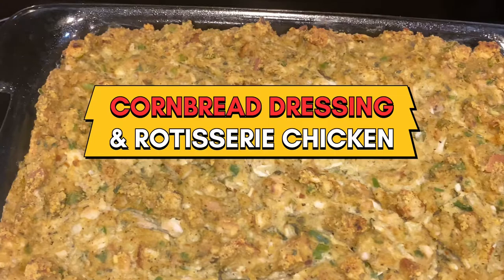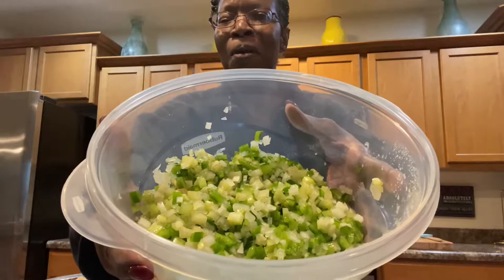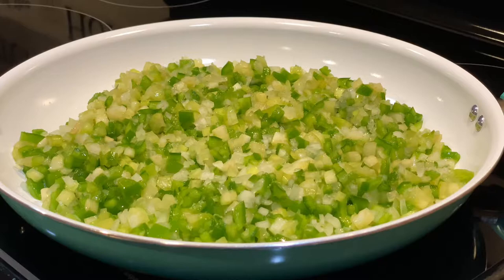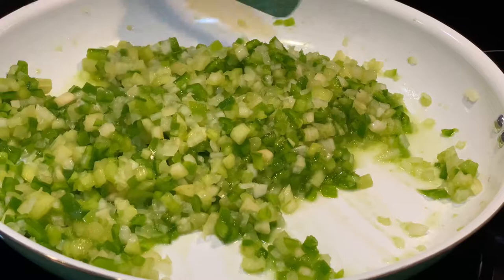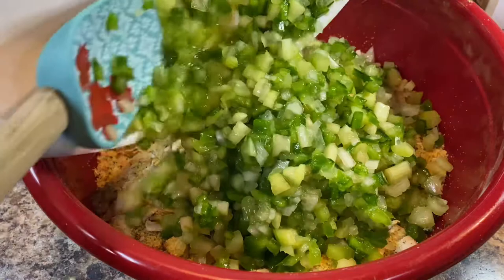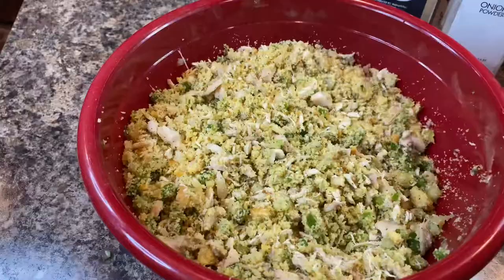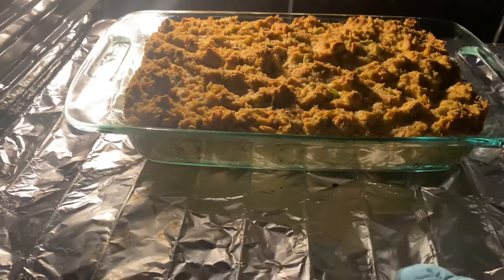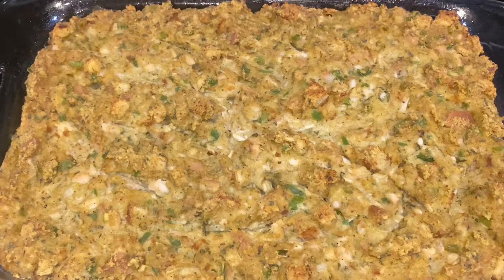Cornbread Dressing and Rotisserie Chicken / Southern Style Chicken Dressing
This recipe is a great side dish for the holidays, served with gravy on top with turkey and cranberries on the side.

Try the recipe and let me know your thoughts.

Connie

CORNBREAD DRESSING w/ROTISSERIE CHICKEN / SOUTHERN STYLE CORNBREAD INGREDIENTS:

2-3c Rotisserie chicken
1-2c Chicken broth
3c Herbed Seasoned Stuffing (substitute with toasted white bread)
1can Cream of Chicken
1can Cream of Celery
1 Cornbread (Following yellow corn meal instructions on package)
Sage
Poultry Seasoning
Parsley
Ground Black Pepper
Onion Powder
Garlic Powder
“The Trinity” - Onion, Celery, Bell Peppers